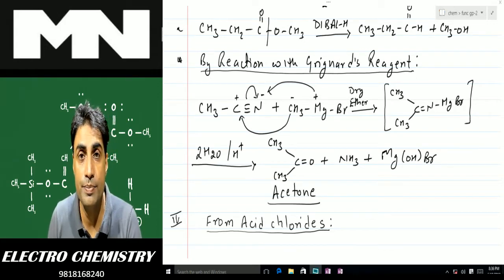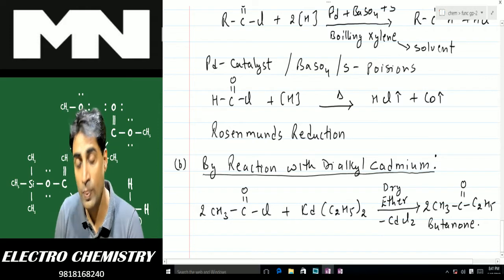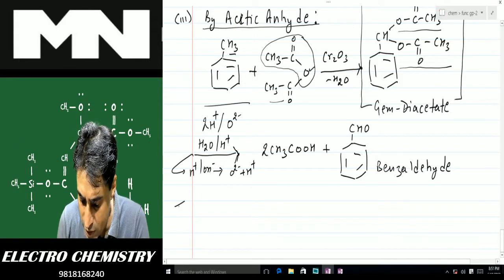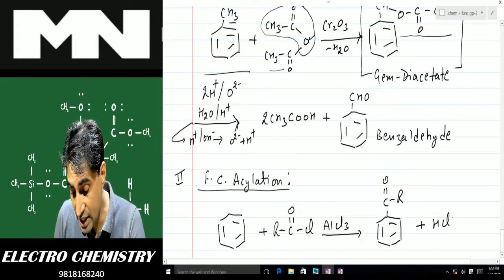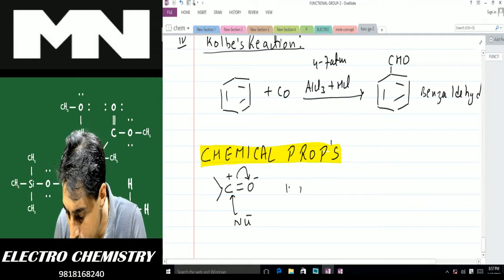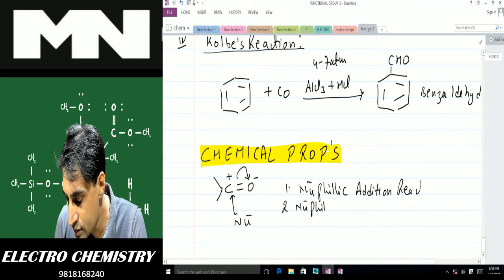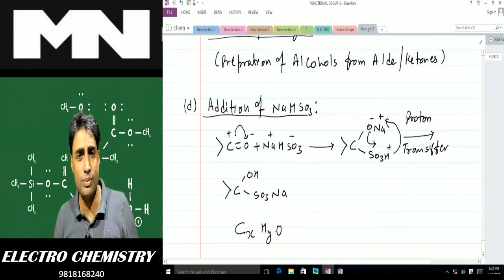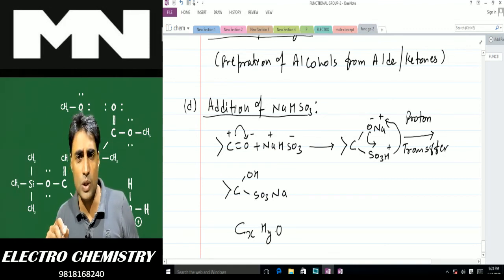F.GP-2-2(PREP & PROP OF ALDE & KETO)